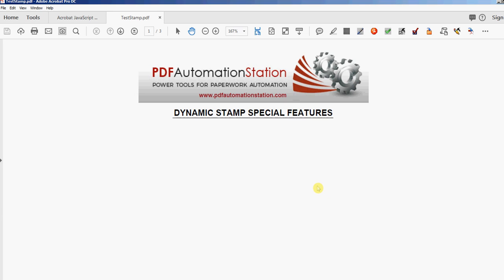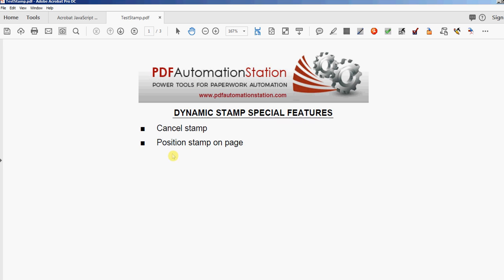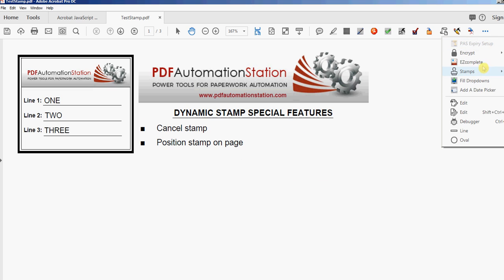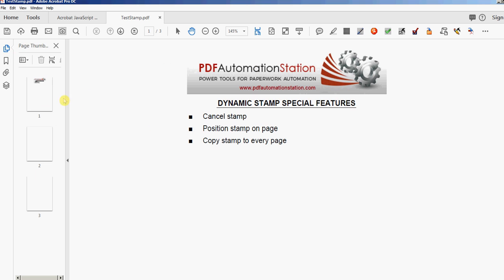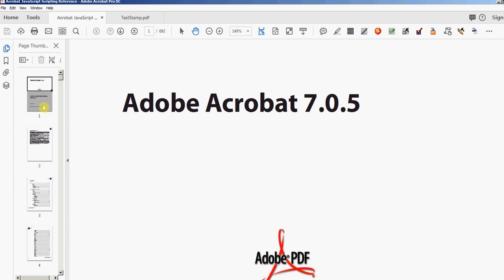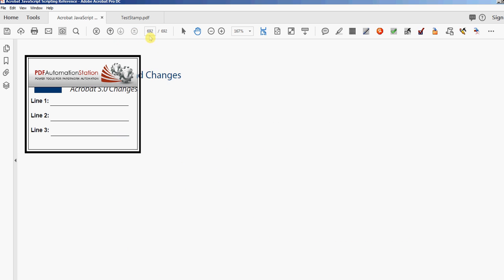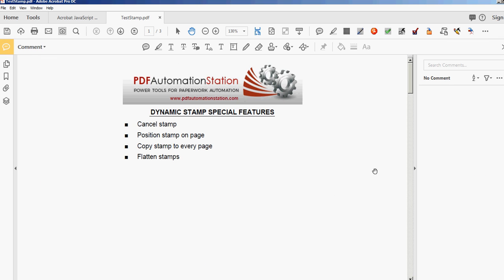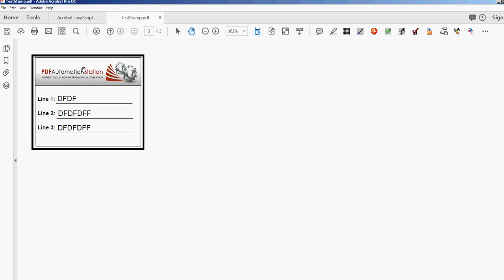Dynamic Stamp Special Features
In this video we demonstrate special features we can build into your dynamic stamp like flattening stamps, page positioning, and copying the stamp to every page of the document.  To see more dynamic stamp features please visit us